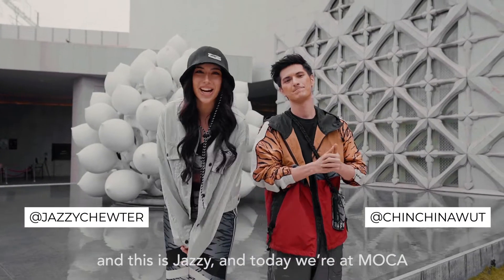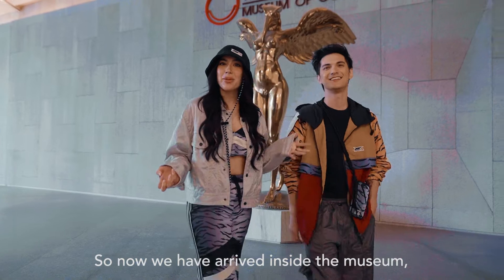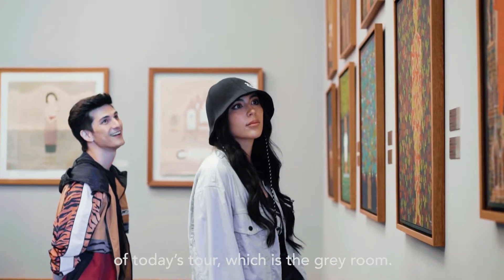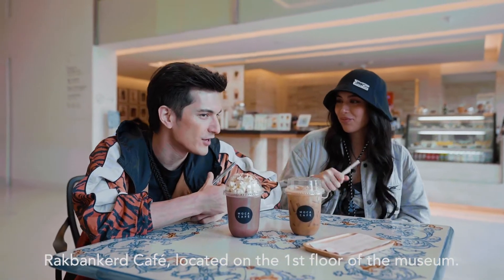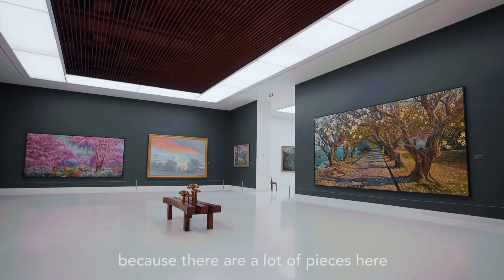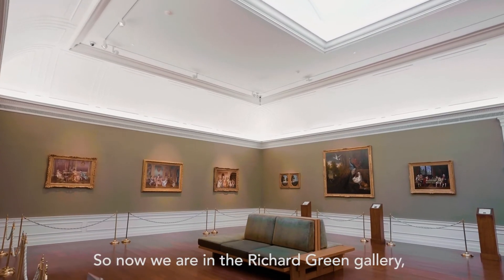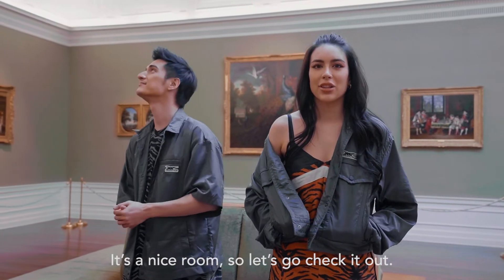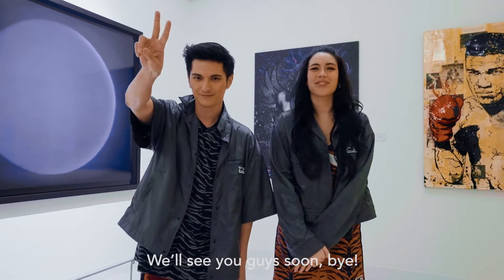LSA Walks: Visiting MOCA with Onitsuka Tiger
Welcome to LSA Walks: a quick, teasing whiz around some of the coolest neighbourhoods and places in Bangkok.

On this monthly tour, we take along a chosen brand-of-the-moment and let their style and concept do the talking, as we uncover some of the best-hidden gems in the area.

In keeping with the upcoming year of the tiger, we enlisted Chin Chinawut Indracusin and Jazzy Kirana Chewter, decked out in tiger prints from Onitsuka’s upcoming Spring/Summer 2022 collection, to fashionably lead us through the MOCA’s highlight exhibitions.

This video is presented by Onitsuka Tiger.